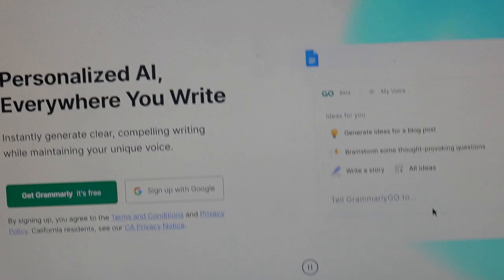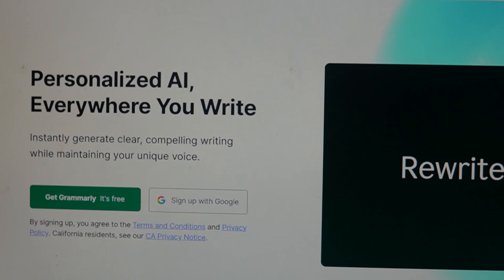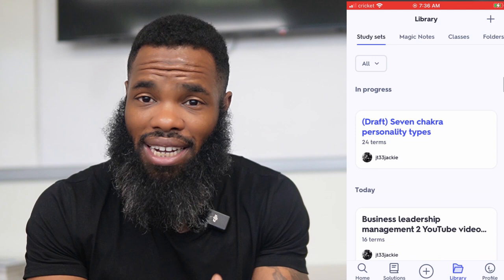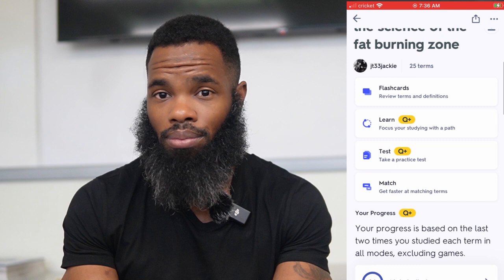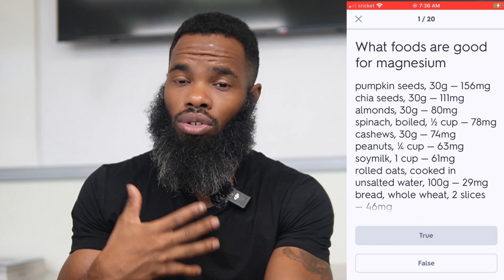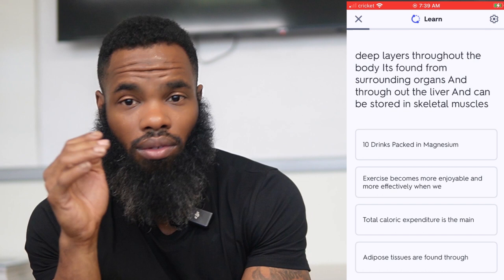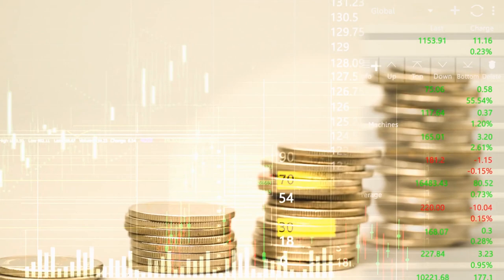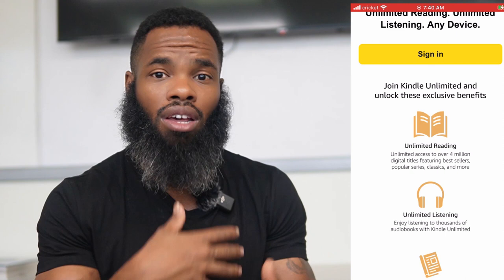Jackie Terry The Power Of AI And Why You Shouldn't Fear it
Check this tutorial out if you want to learn some tips and secrets about controlling A.I. In this generation technology is constantly advancing but the common man isn’t advancing with technology. A.I Combined with natural intelligence is the key.